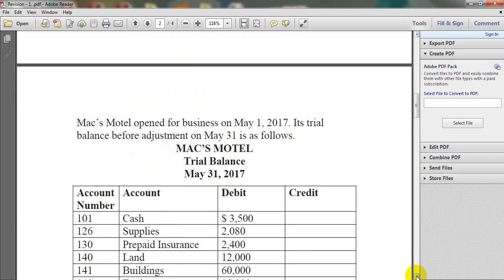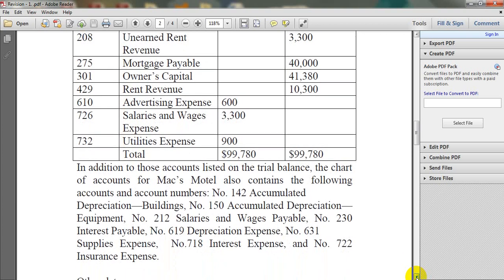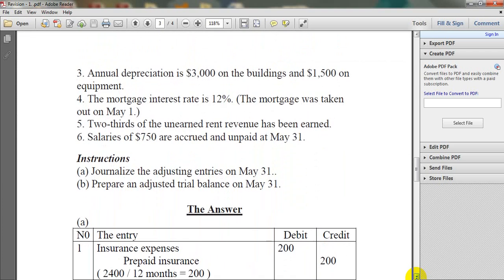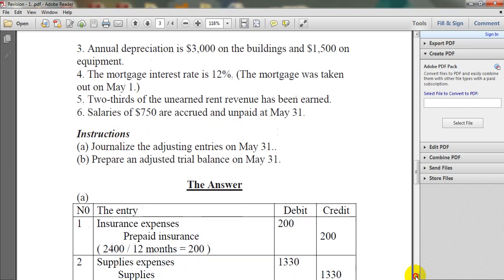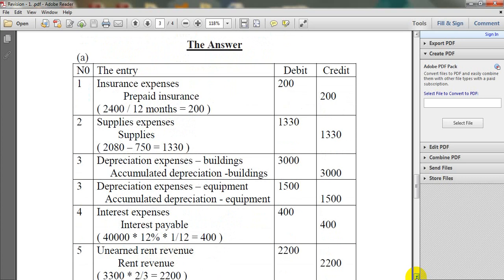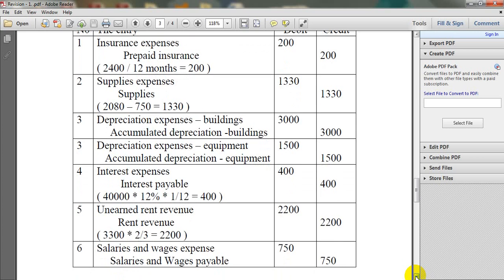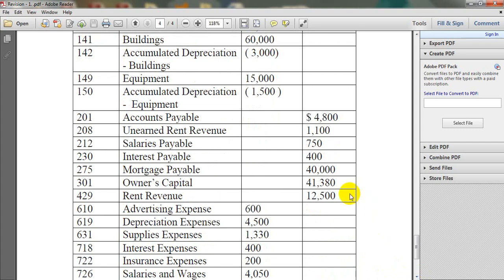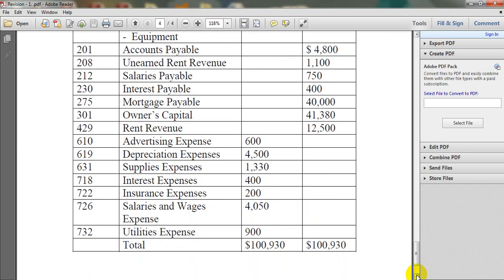محاضرة- ڨيديو1 د/هاجر عبد الرحمن- الفرقه الأولى - شعبة اللغة الإنجليزية -محاسبة مالية.